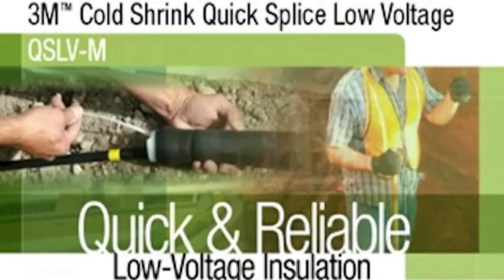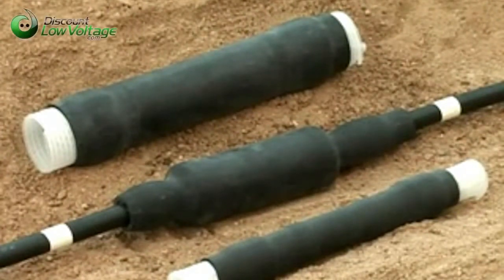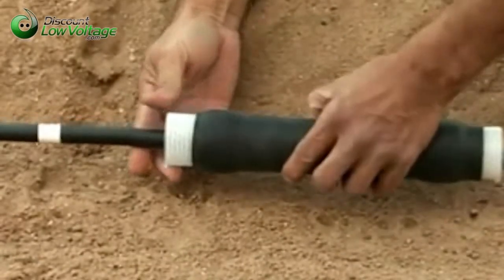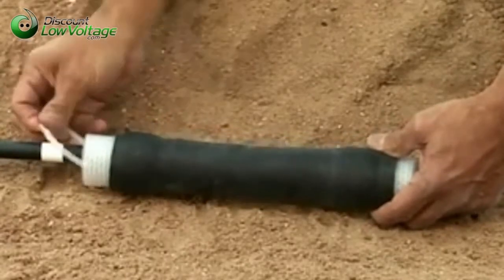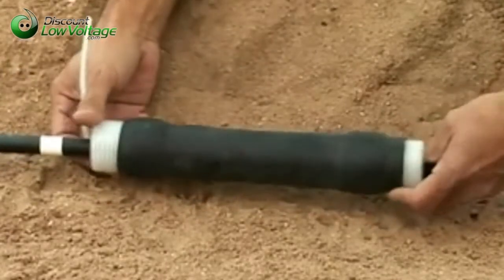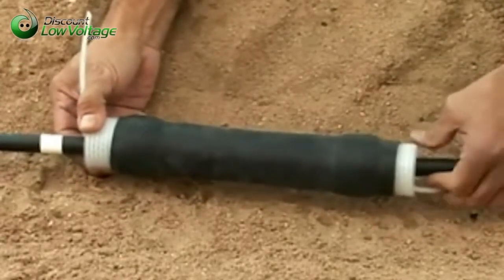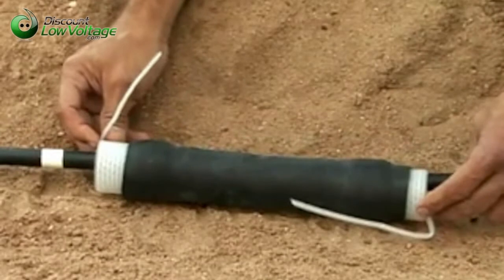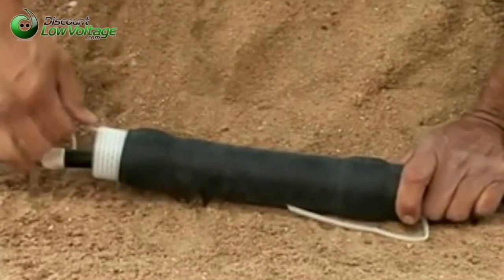3M Inline Cold Shrink Burial Cable Splice Kit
Here's a quick look at how to use the cold shrink material from 3M in order to properly underground splice cable. Order online.